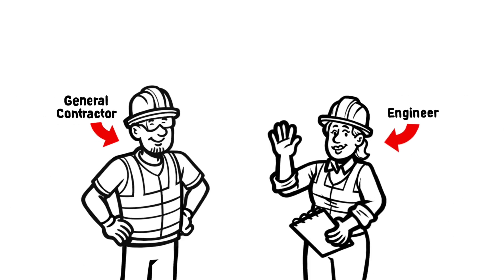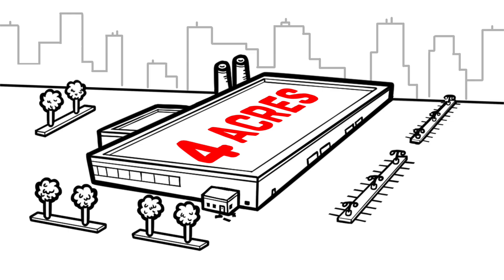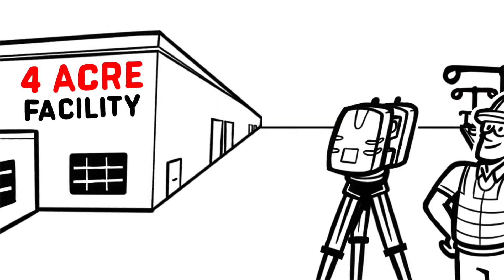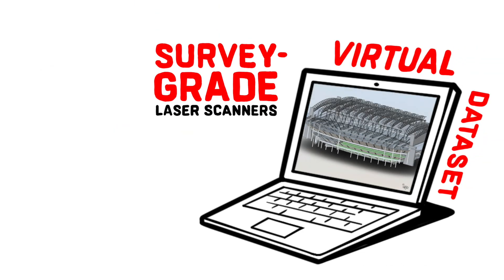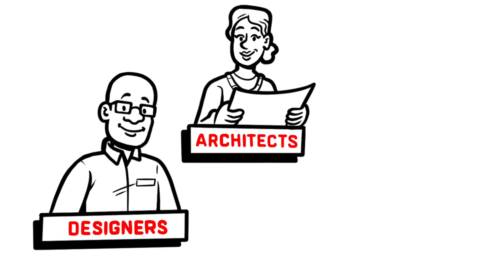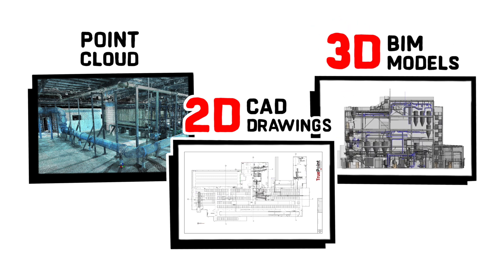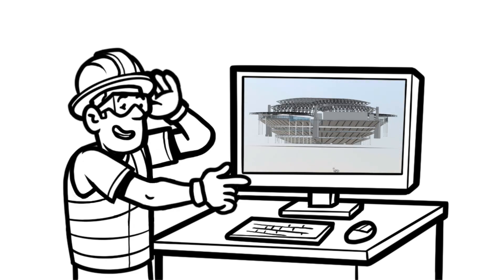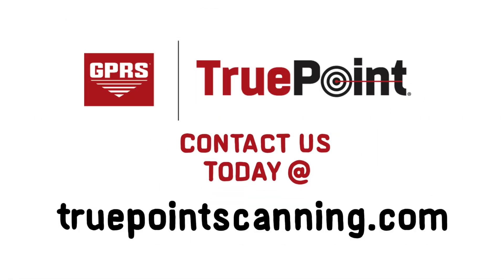What is 3D Laser Scanning Explained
3D laser scanning allows you to quickly and accurately collect measurement data of the current as-built conditions for any construction or engineering project. You can use the point cloud data collected to create 2D drawings or a 3D model and assist with design planning.